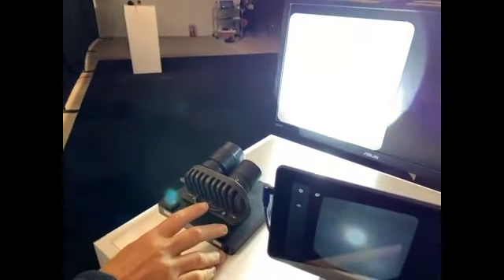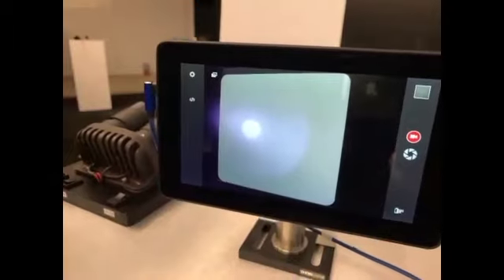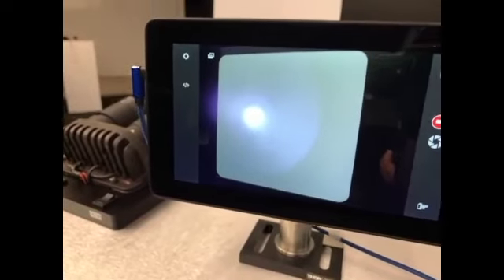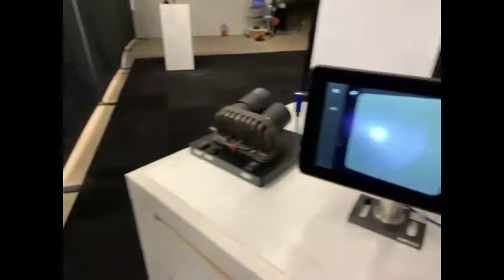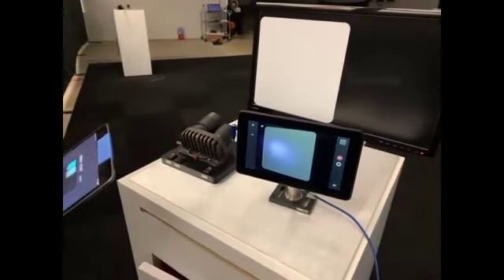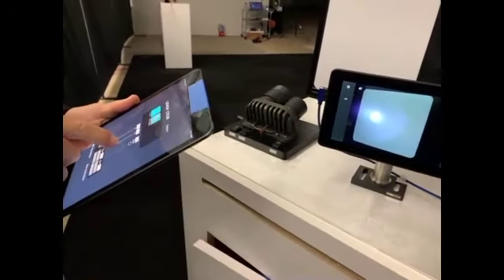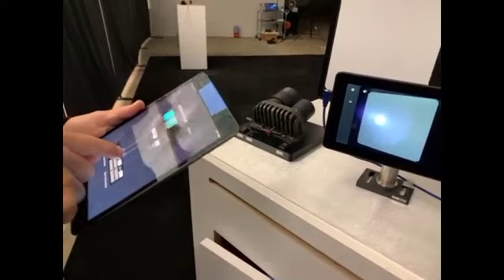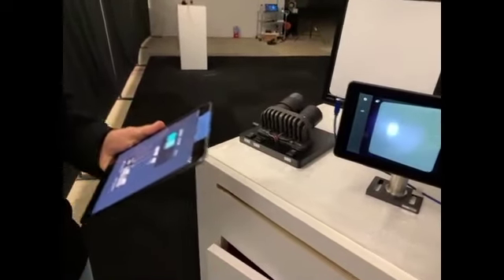KSLD LaserLight MicroSpot with Dynamic Beam Shaping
Dynamic beam shaping of our LaserLight MicroSpot